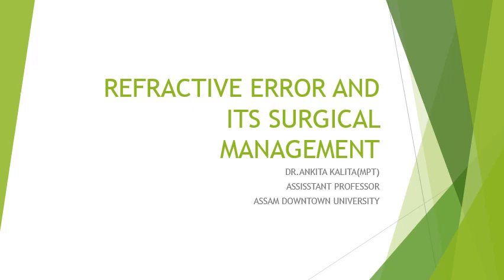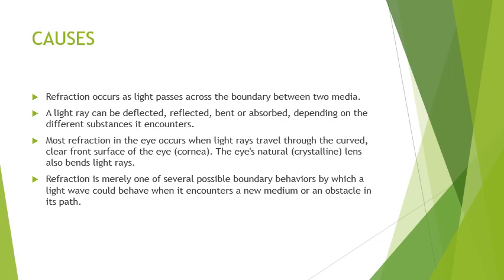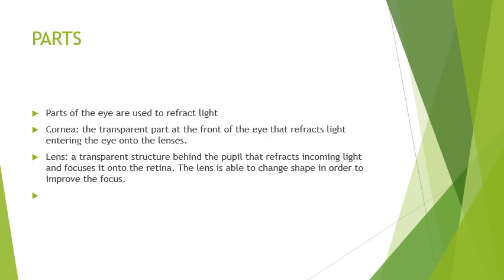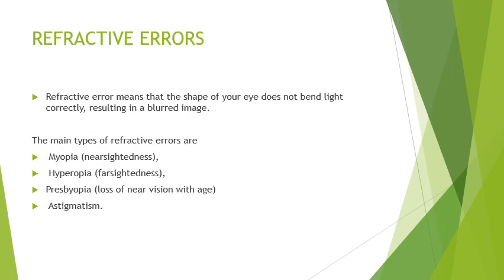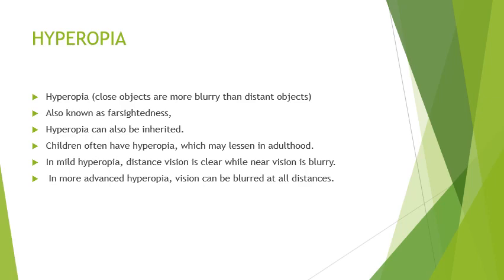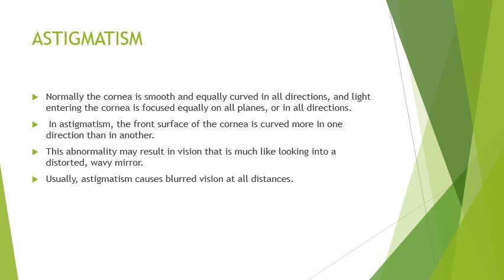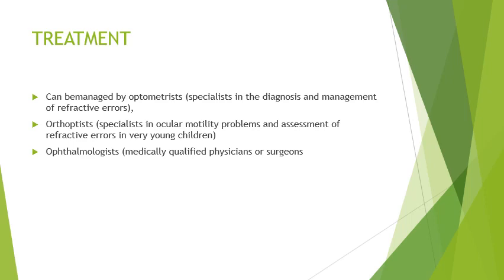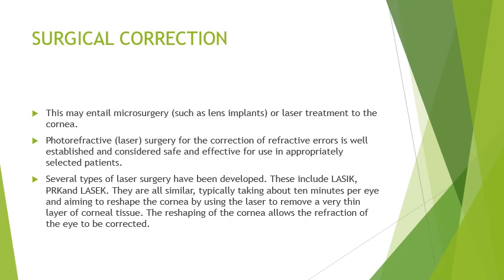REFRACTIVE ERROR AND ITS SURGICAL TREATMENT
Dept of Physiotherapy..AdtU